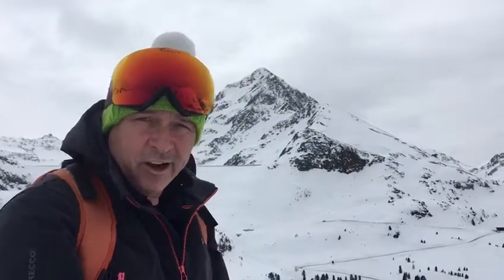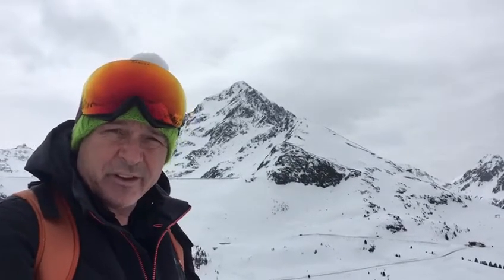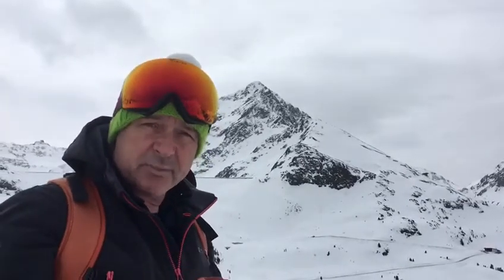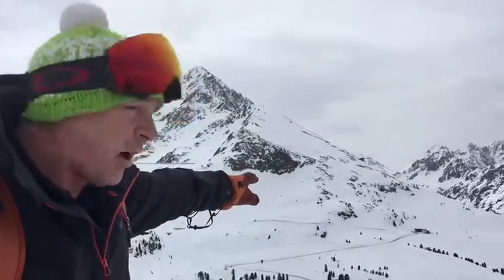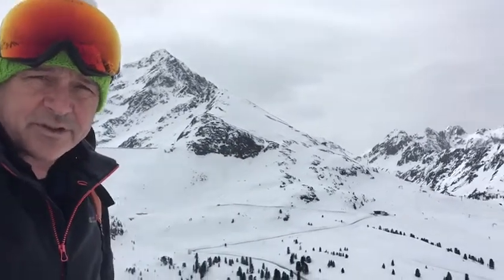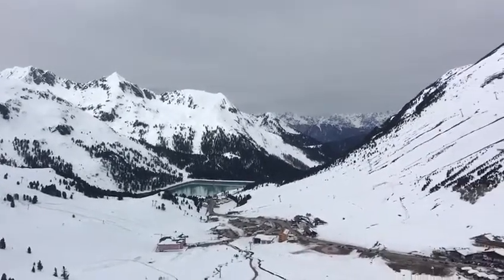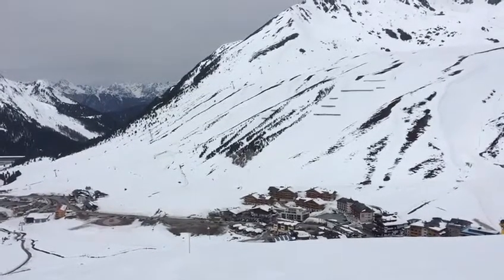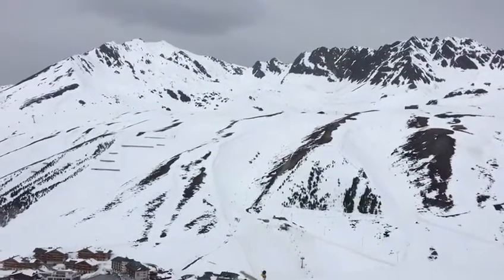PlanetSKI visits Kühtai in Austria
We’ve dropped in to Kühtai on 15th April 2018, in the very last day of the season... and there’s still a lot of snow. PlanetSKI reports from Kühtai.